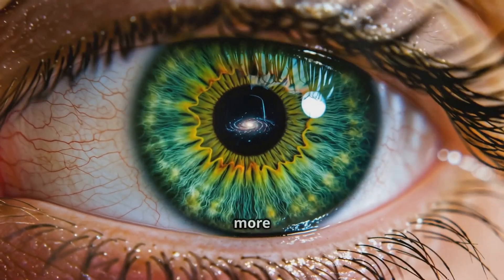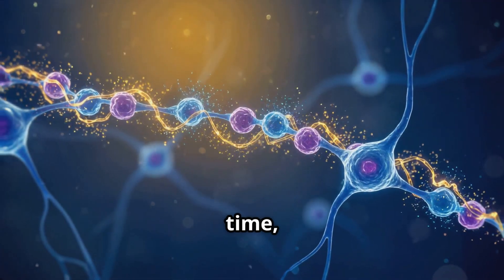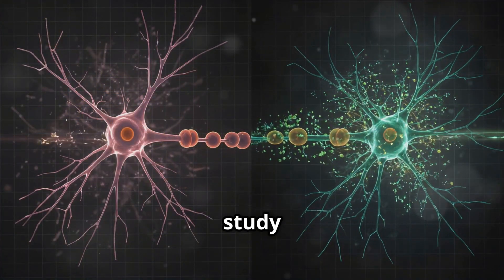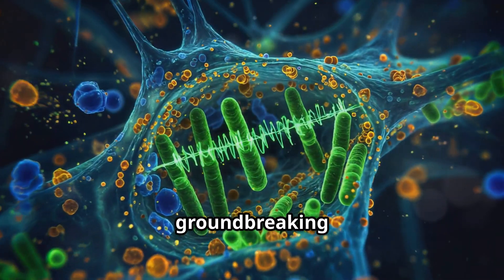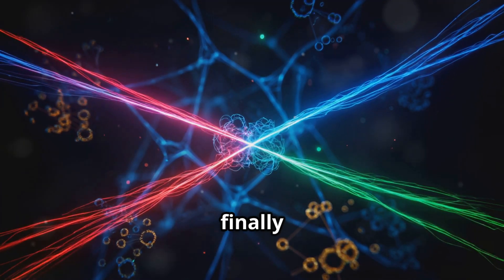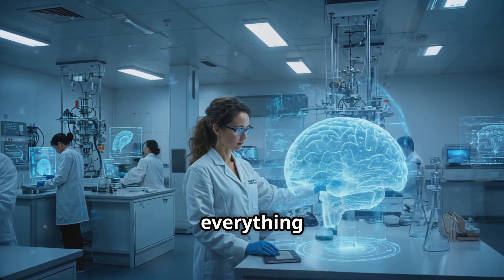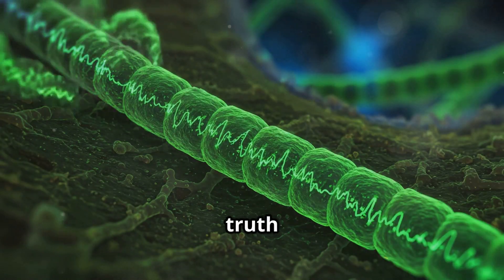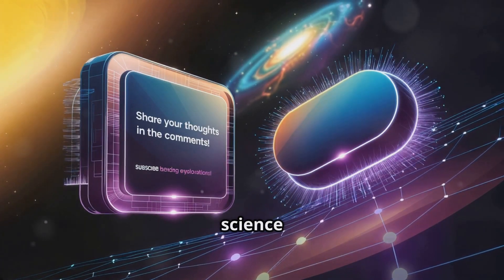Your Brain Might Be Connected To The Entire Universe?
Could our thoughts be quantum-entangled? 🧠✨ Scientists are uncovering astonishing connections between quantum physics and consciousness, revealing that entangled photons, biophoton emissions, and microtubule quantum states may be crucial in how our minds work. 🌀

Join us as we explore the latest research from Shanghai University and dive into the Penrose-Hameroff 'Orch OR' model—a radical theory suggesting that our brains might function as quantum computers! 💡

Could this be the missing link between science and the mysteries of consciousness? 🗨️👇